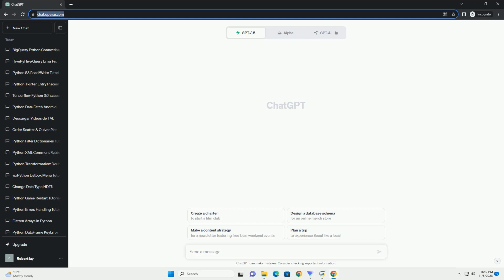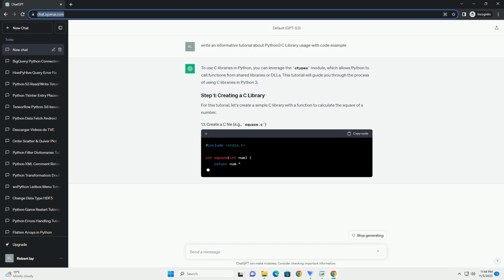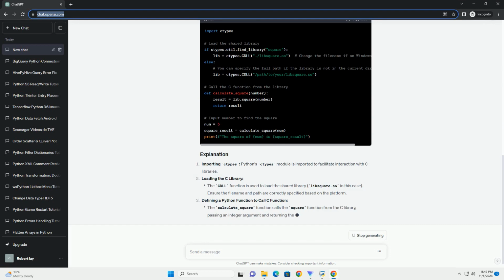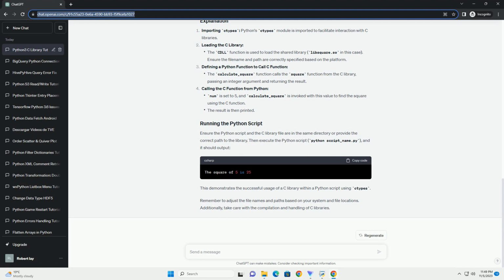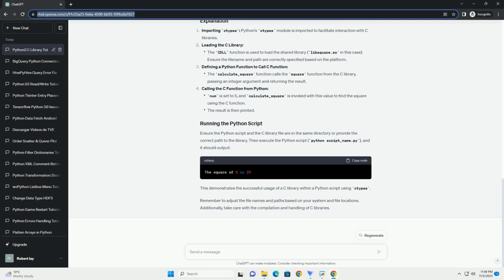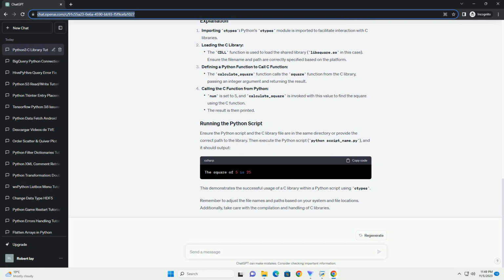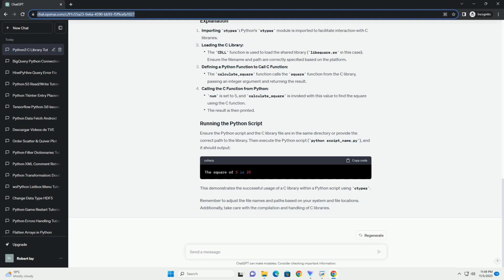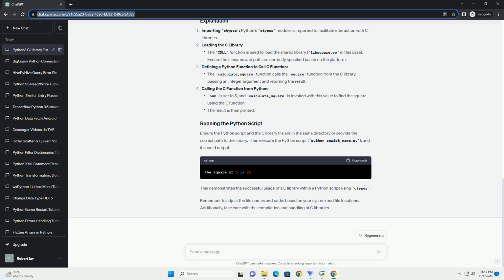Python3 C Library usage